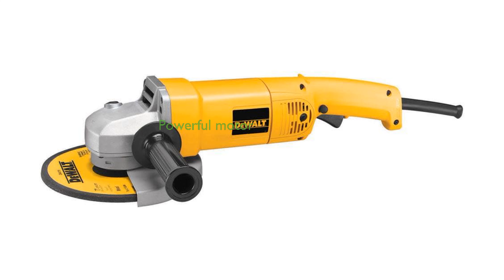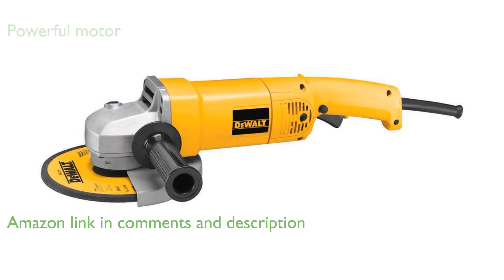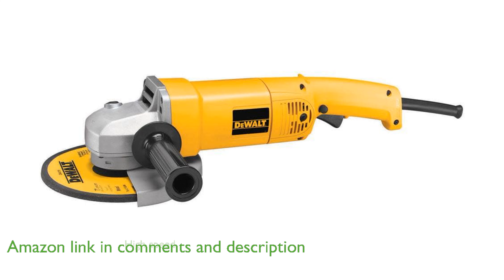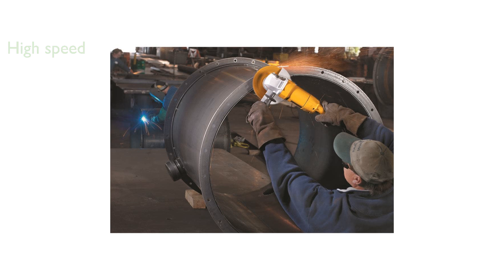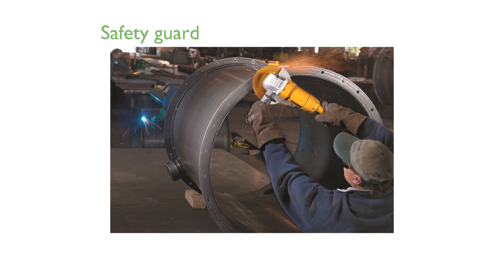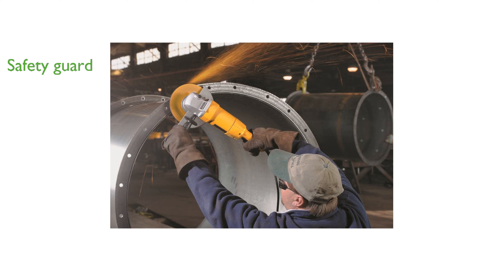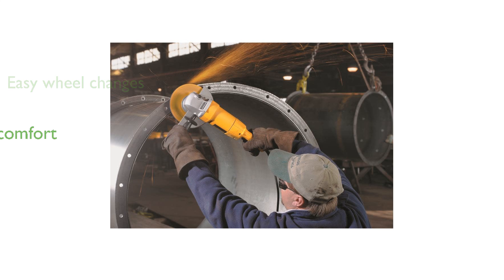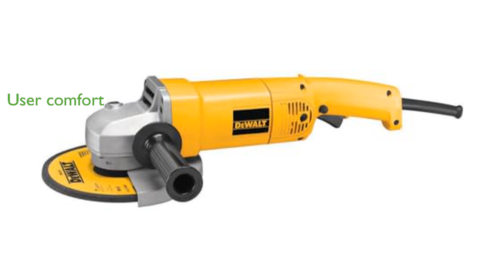REVIEW (2025): DEWALT Angle Grinder DW840. ESSENTIAL details.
The DEWALT Angle Grinder DW840 features a robust thirteen-amp motor that provides powerful performance for various metal grinding and cutting tasks.

With a speed of up to eight thousand revolutions per minute, this tool is capable of handling demanding applications efficiently.

The adjustable keyless guard allows users to redirect sparks away for added safety during operation.

Its spindle lock feature ensures quick and easy wheel changes, minimizing downtime and increasing productivity.

Designed with a rear-handle grip and a two-position side handle, the grinder offers superior control and comfort for the user.

Durability is enhanced by sealed ball and roller bearings that protect the internal components from debris.